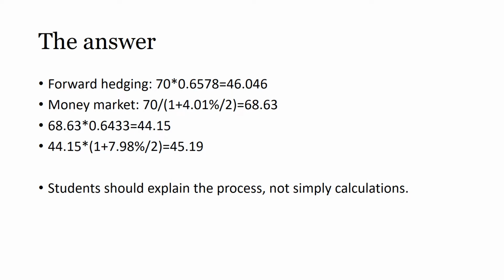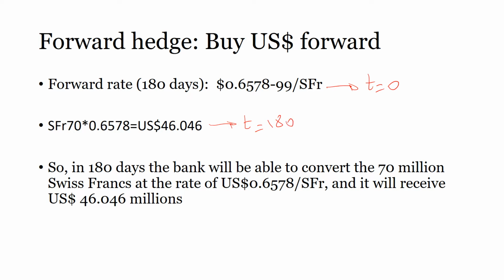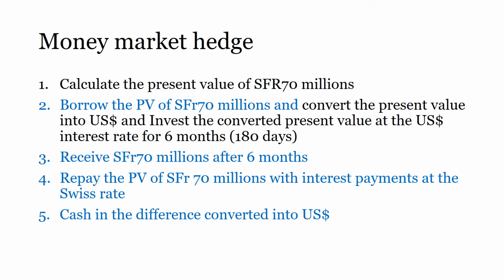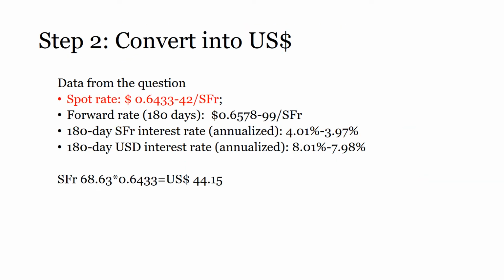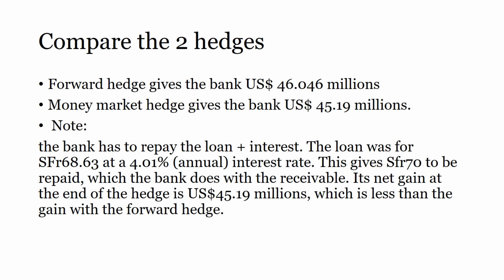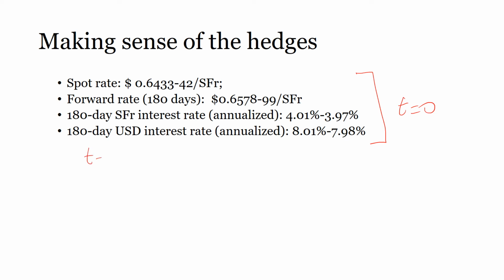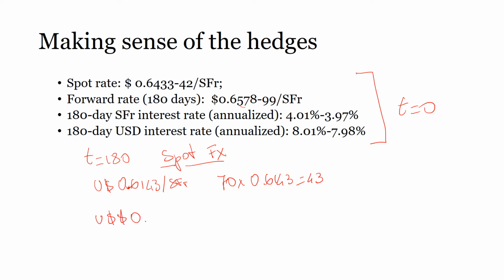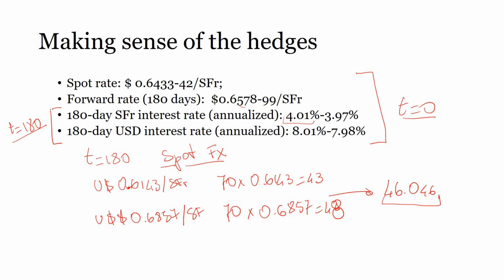ECS3110 forward hedge solved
exam question on money market and forward market hedges